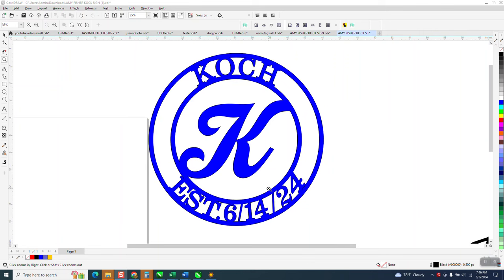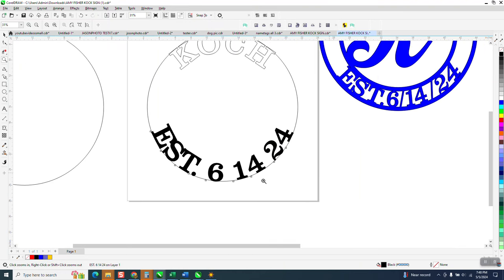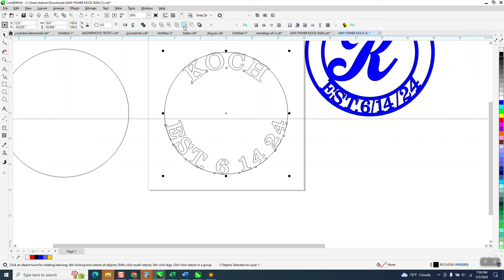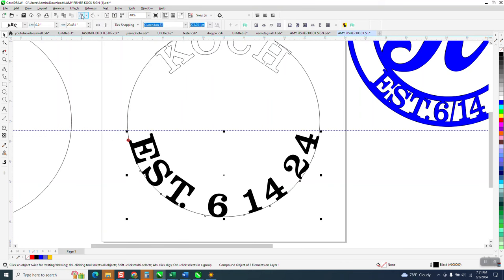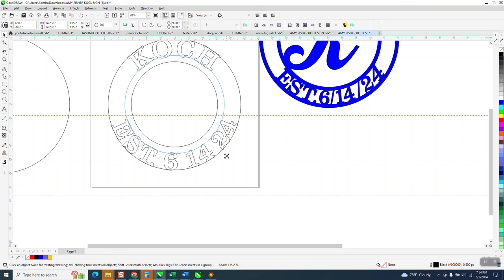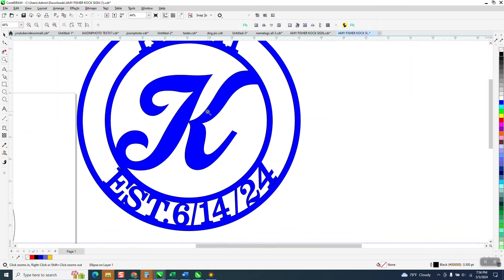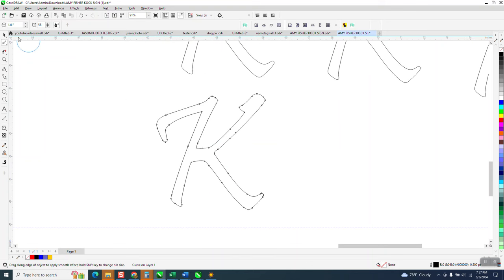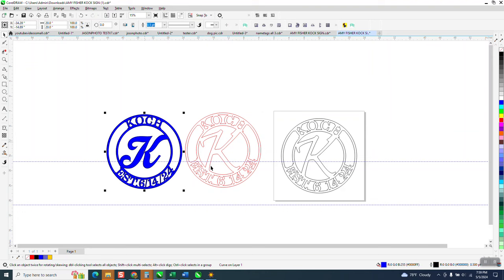Corel Draw Tips & Tricks TEXT TO PATH lot of info